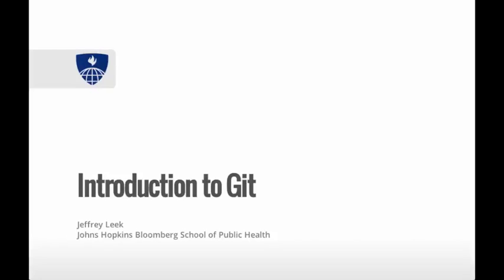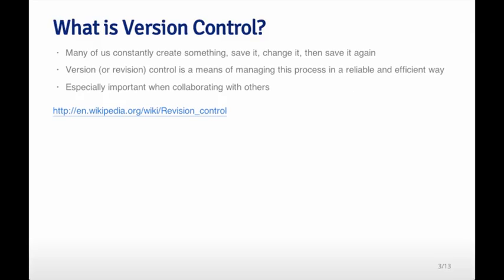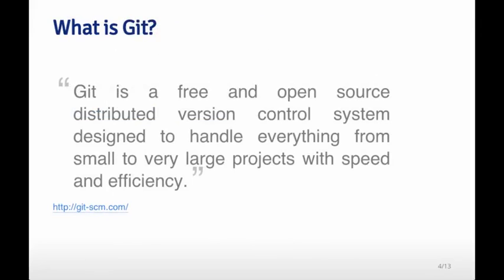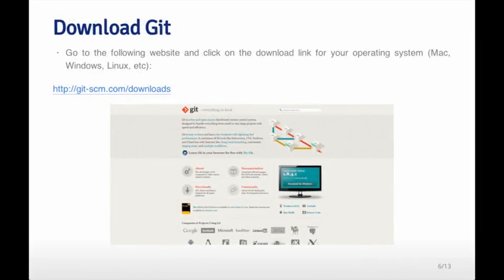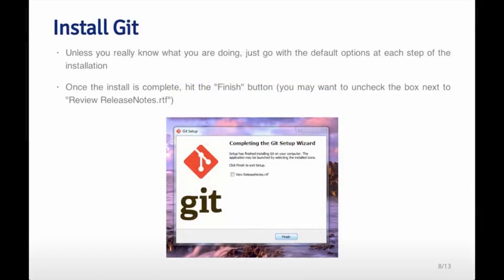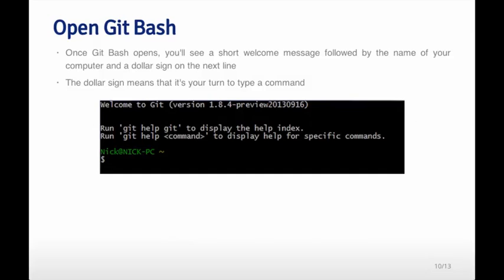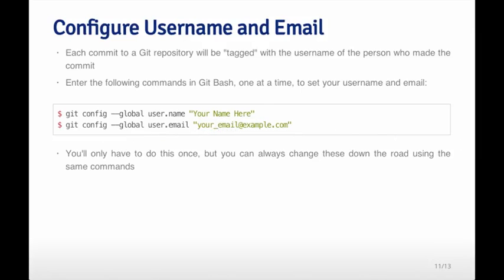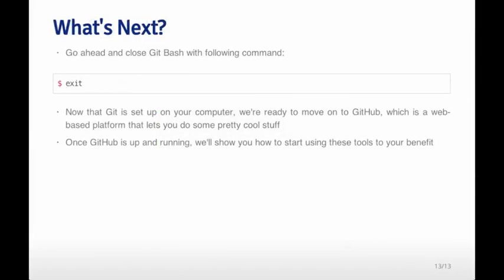2 3 Introduction to Git 4 49